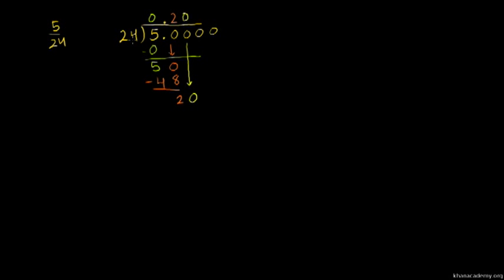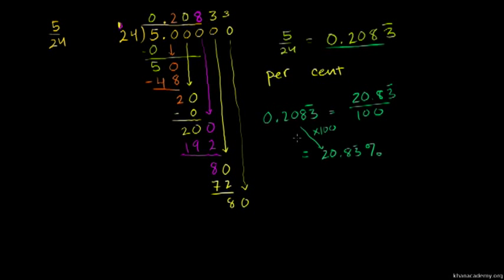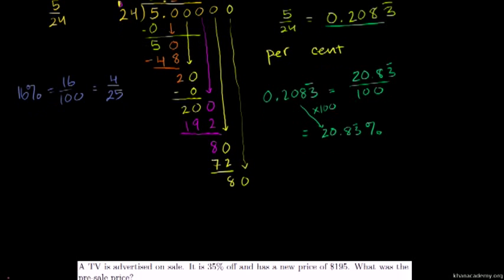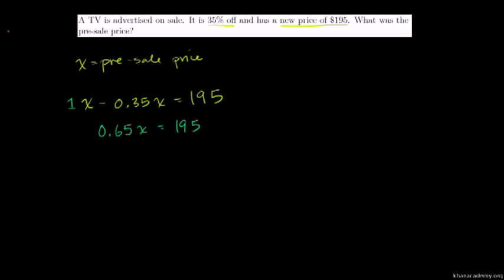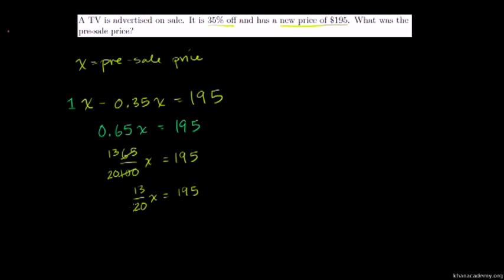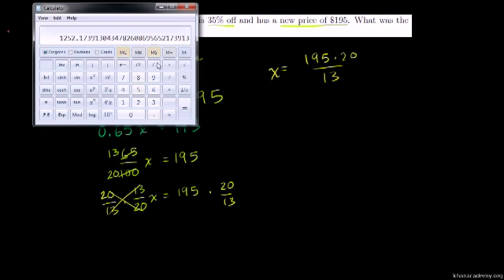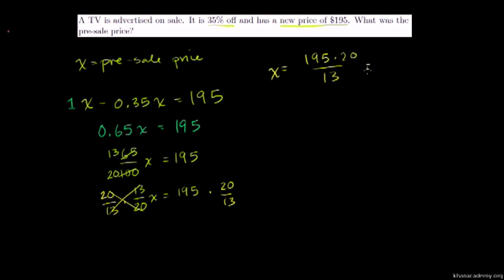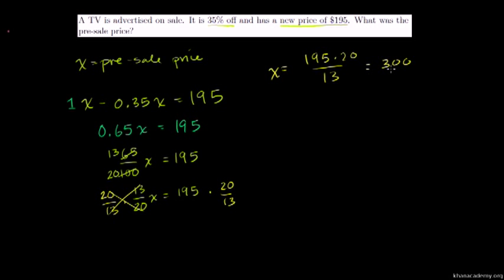Percent Problems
This original Khan Academy video was translated into isiXhosa by Akhona Mxatule. The translation project was made possible by ClickMaths